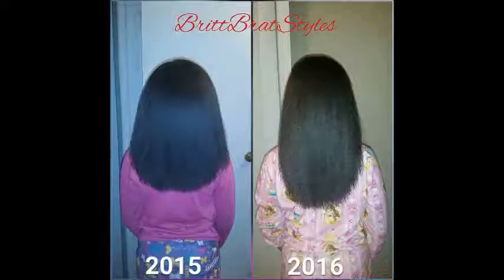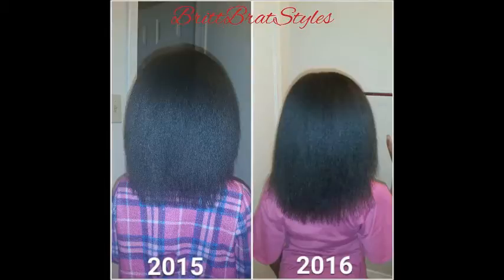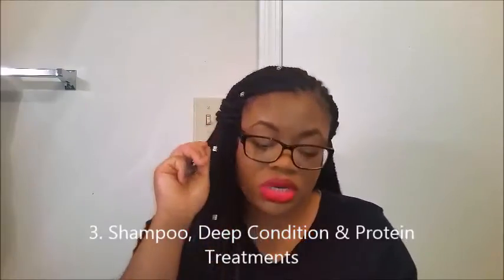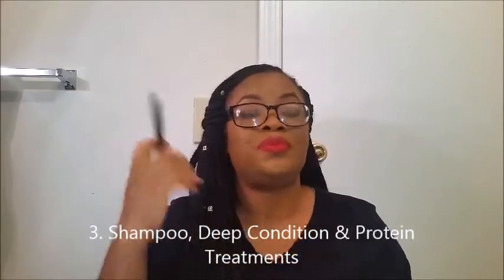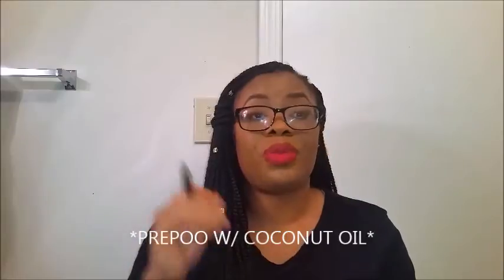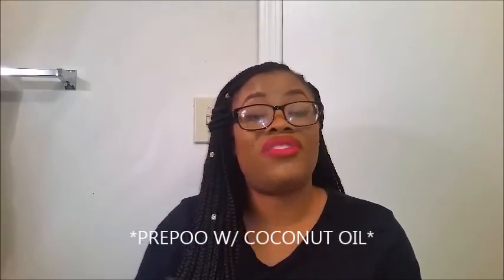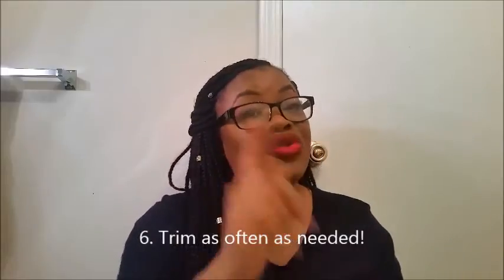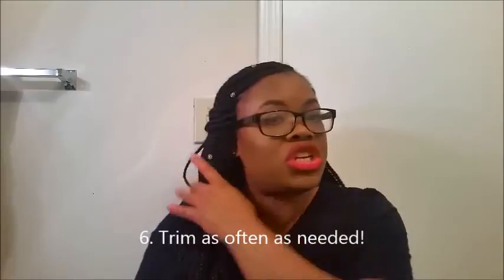How I grew my hair mid back length!!!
Hello again! Here are a few tips that I use on my clients, kids and myself that has grown out our hair. It is very IMPORTANT to properly treat you before installing any type of protective style to avoid damage. I do NOT take any supplements either. Follow these 6 steps and you will notice a major difference in your overall hair health and length.
1. Protective Style
2. Moisturize
3.Shampoo, Deep Condition & Protein treatments
4.Little to NO HEAT
5. Stop coloring if it cause DAMAGE!
6. Trim when needed! DON'T HOLD ON TO IT... Let it GO, Frozen style!!!
If you would like to book me I'm located in Saint Louis, MO. Thanks Enjoy!

Pintrest: BrittBratStyles